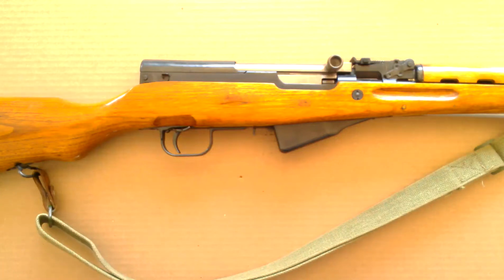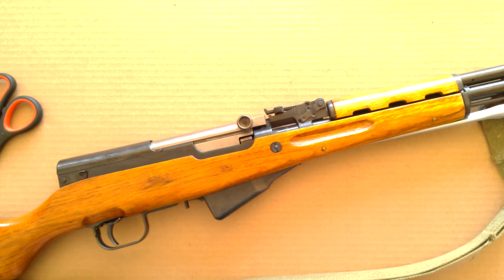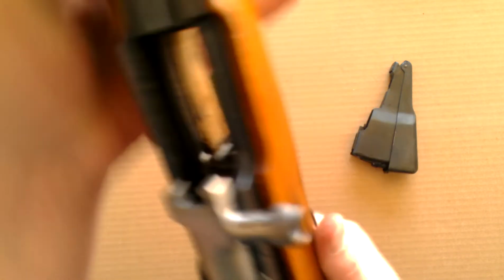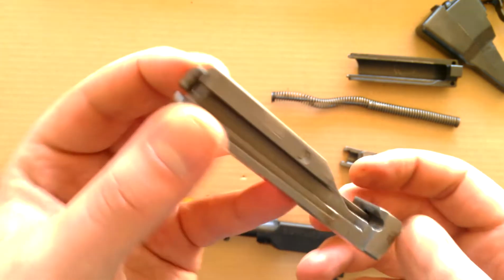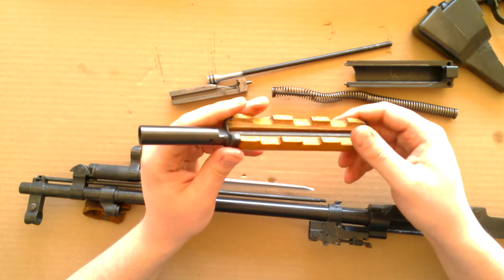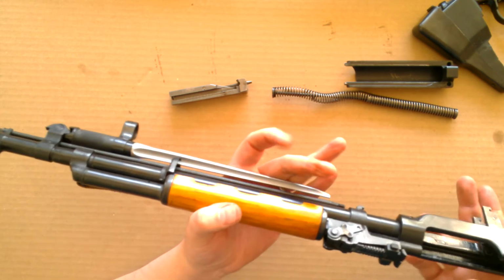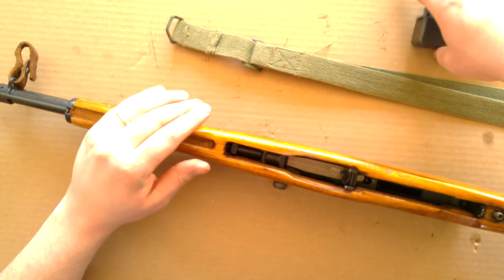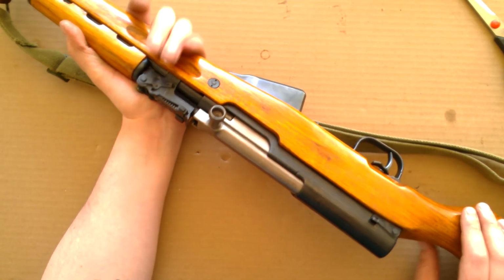SKS Field Strip